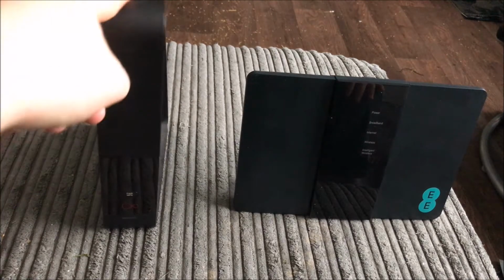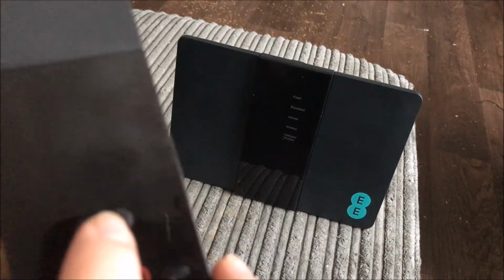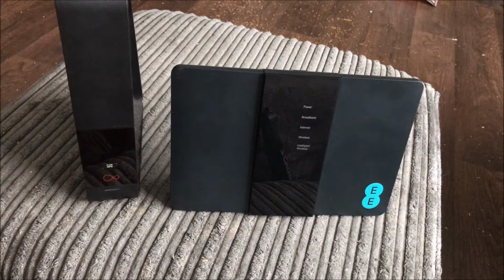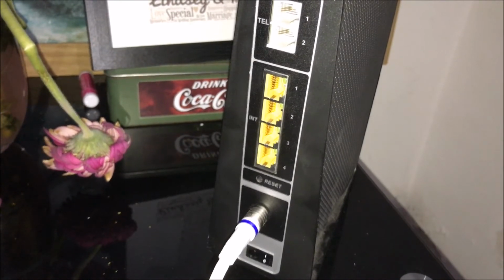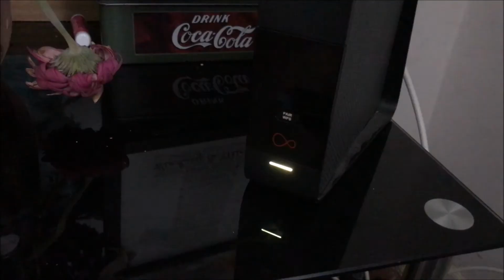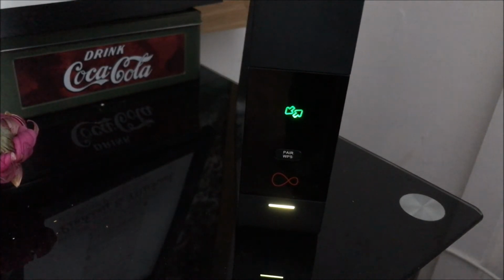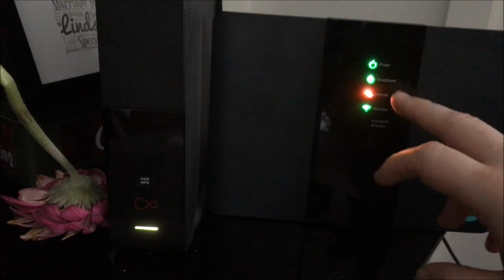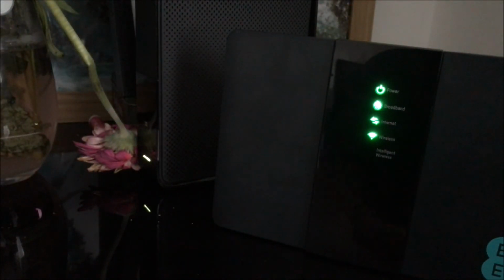EE BRIGHTBOX 2 VS VIRGIN MEDIA 3.0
Music Credits
DonProducci - Sugar (SugarBear Beat)